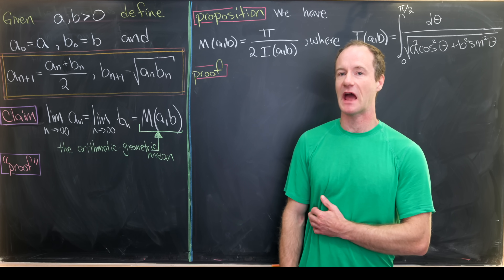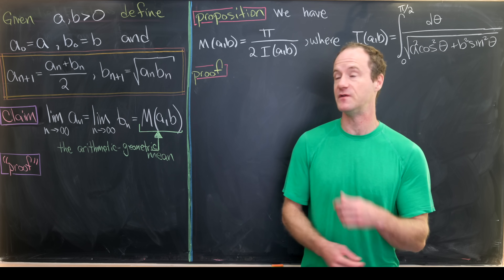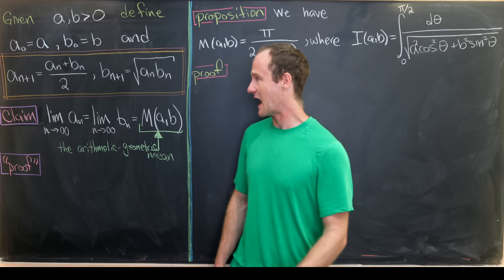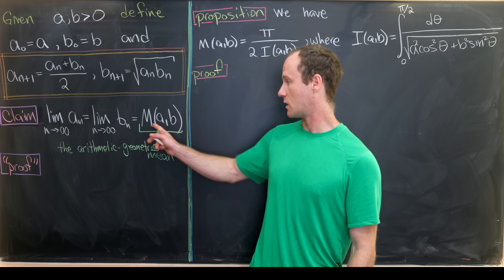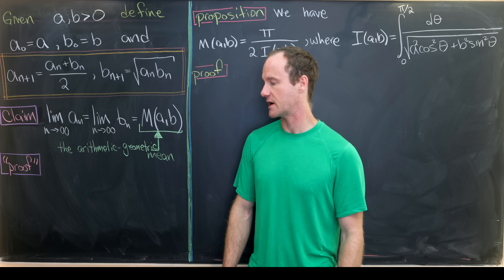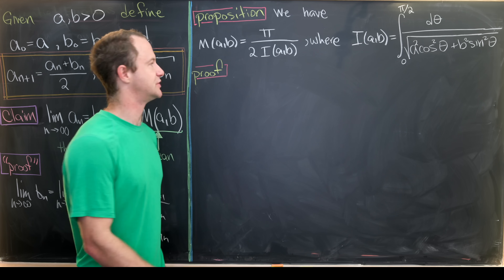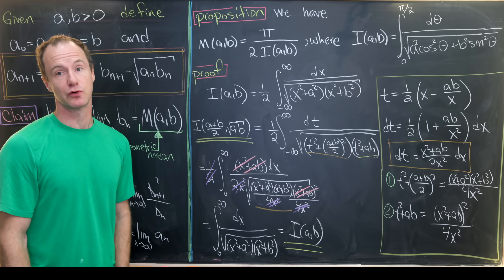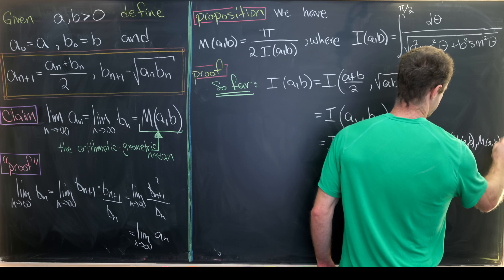The meanest 😡 of all averages -- The AMGM.